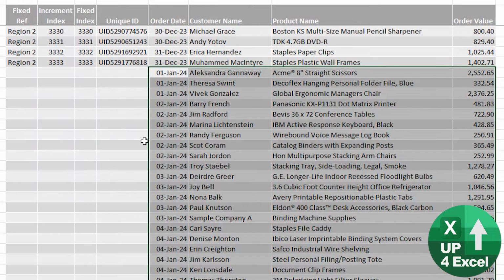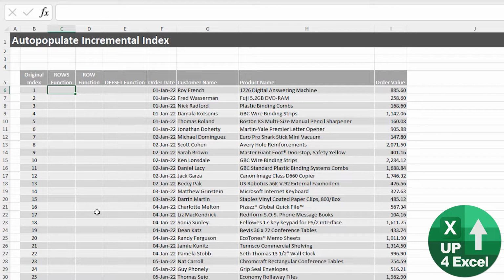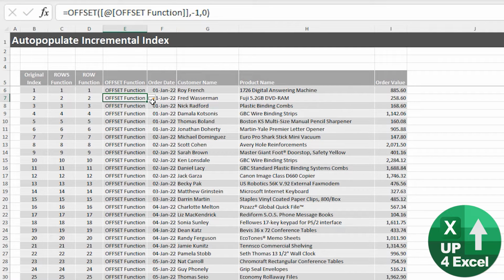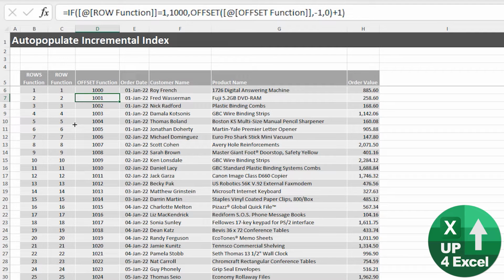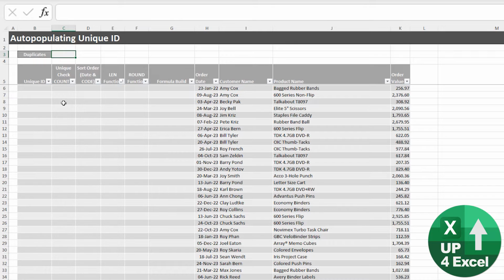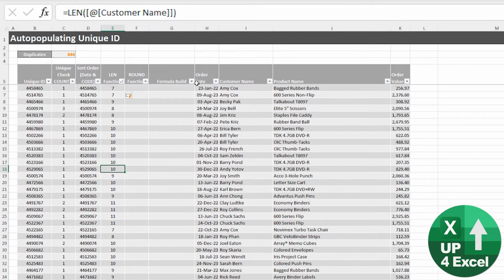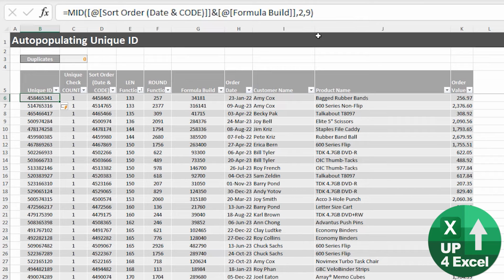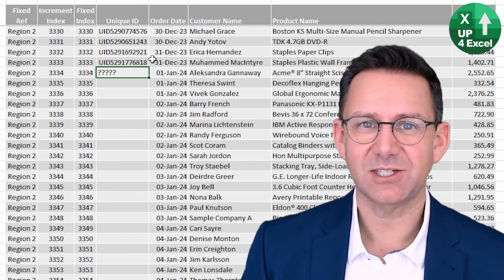Excel Masterclass: The Complete Guide to Auto-Generating Indexes and IDs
Discover how to effortlessly automate index and unique ID generation in Excel with our comprehensive masterclass.

In this in-depth Excel tutorial, I'll walk you through the intricate process of auto-populating unique IDs and indexes in your Excel tables, revolutionizing your data management practices. With over 25 years of hands-on experience in Excel, I understand the significance of efficiency and accuracy in your daily tasks. Let's delve into actionable solutions that will transform your Excel workflow:

1. **Auto-populating Fixed References**: Say goodbye to manual entry errors by learning how to auto-populate fixed references in your Excel tables. By implementing simple formulas, such as using the "equals" sign followed by the desired reference within quotes (e.g., "= "Region 2"), you'll effortlessly propagate data across your spreadsheet. The benefit? Eliminate the risk of human error and save valuable time that would otherwise be spent on tedious copy-and-paste tasks.

2. **Generating Incremental Counts**: Explore multiple techniques for generating incremental counts or indexes in your Excel tables. Whether you opt for the ROWS function, ROW function, or OFFSET function, you'll unlock the power of dynamic numbering that adjusts seamlessly as you add new data. The advantage? Maintain data integrity and consistency without the hassle of manually updating formulas, ensuring accurate analyses and reporting.

3. **Utilizing Power Query for Data Management**: Harness the capabilities of Power Query to streamline your data management processes. By creating duplicate tables that retain original reference numbers, even after sorting or filtering data, you'll establish a robust foundation for analysis and reporting. The beauty of Power Query lies in its ability to automate repetitive tasks, allowing you to focus on deriving insights from your data. Benefit from enhanced efficiency, accuracy, and flexibility in data manipulation.

4. **Creating Auto-populating Unique IDs**: Master the art of generating auto-populating unique IDs for your Excel tables. Through a combination of functions such as DATE, CODE, LEN, and ROUND, you'll craft IDs that dynamically adapt to your data, minimizing duplicates and ensuring data integrity. By automating the ID generation process, you'll significantly reduce the risk of errors and streamline data entry tasks. Experience peace of mind knowing that your data is consistently structured and accurately represented.

Throughout this tutorial, I'll provide detailed examples, practical tips, and actionable advice to empower you to excel in Excel. Whether you're a novice or an experienced user, these techniques will elevate your proficiency and enable you to achieve tangible results in your data management endeavours.

For additional resources, including comprehensive cheat sheets with essential Excel functions, check out the links provided in the description below.

FAQs
How do I auto-populate fixed references in Excel tables to avoid manual entry errors?
What's the quickest way to generate incremental counts in Excel without manual updates?
Can Power Query automate data management tasks in Excel, like retaining original reference numbers?
What functions are involved in creating auto-populating unique IDs in Excel tables?
How can I ensure data integrity when sorting or filtering Excel tables?
Is there a way to automate repetitive tasks in Excel, such as updating formulas?
What are some common pitfalls to avoid when working with Excel tables?
Can you provide shortcuts for improving efficiency in Excel data management?
How do I handle duplicates effectively in Excel tables?
How can I auto-populate fixed references in Excel tables to avoid errors?
What's the quickest way to generate incremental counts within Excel tables?
Can Power Query maintain data integrity in Excel tables during sorting or filtering?
Which functions are essential for creating auto-populating unique IDs in Excel tables?
How can I generate auto-populating unique IDs in Excel?
What are the benefits of using auto-populating unique IDs in Excel?
What functions or techniques enable the creation of auto-populating unique IDs in Excel?
How do auto-populating unique IDs enhance data integrity and accuracy in Excel tables?
Why choose auto-populating unique IDs over manual entry methods in Excel?
How do auto-populating unique IDs streamline data entry tasks?
What measures ensure the consistency and accuracy of auto-populating unique IDs in Excel?
What are the limitations or considerations when implementing auto-populating unique IDs in Excel?